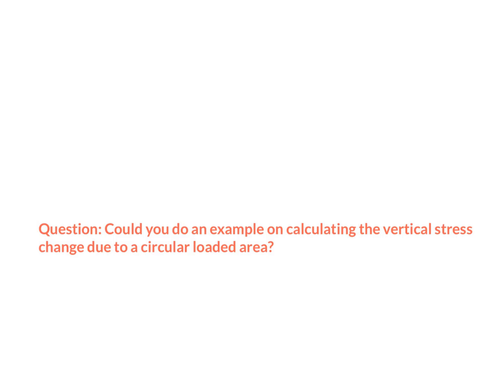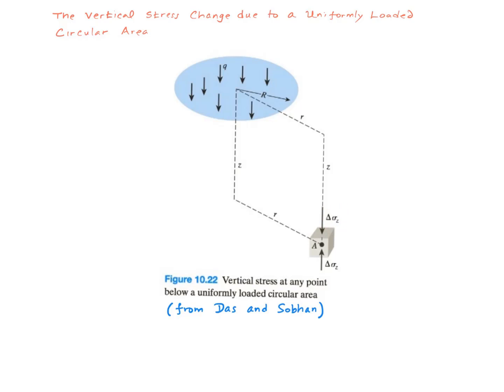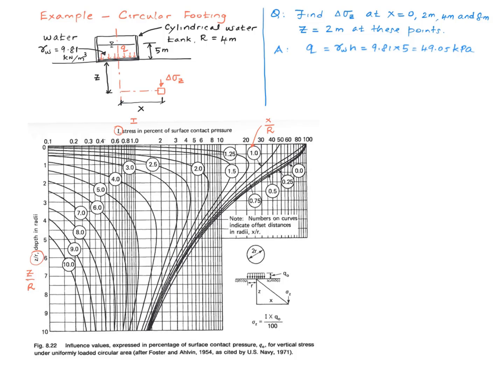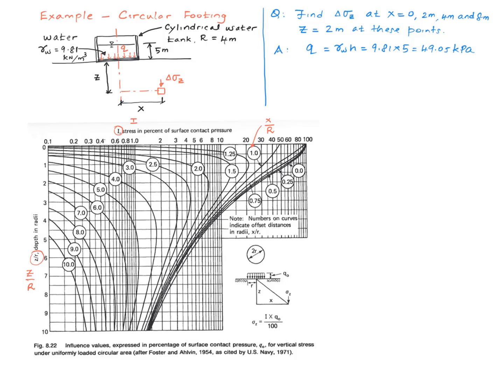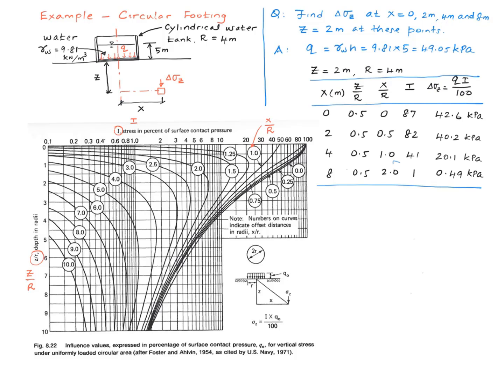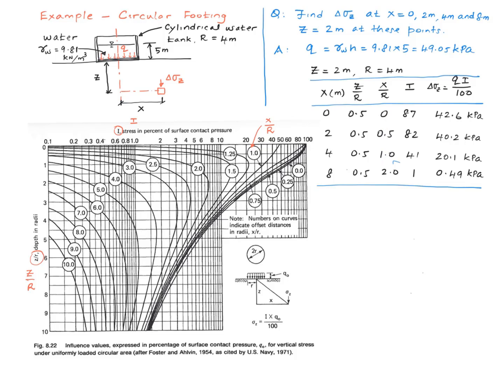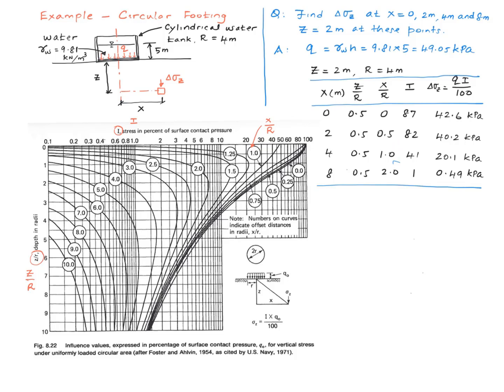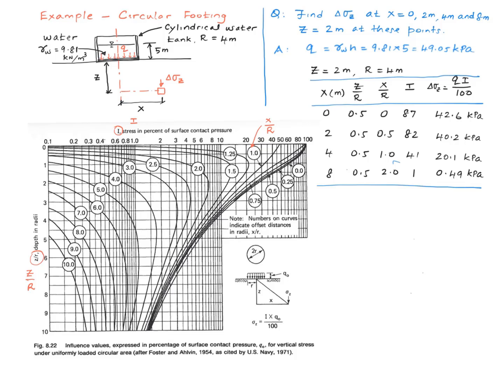EN 01 302 9 7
Could you do an example on calculating the vertical stress change due to a circular loaded area?